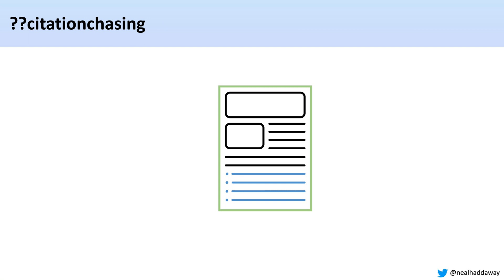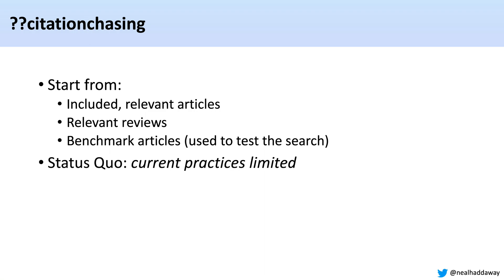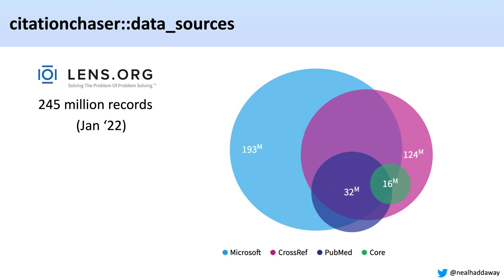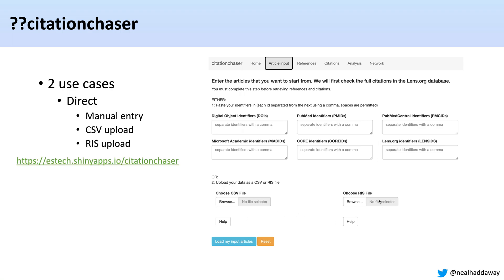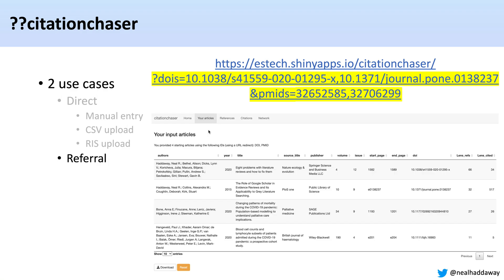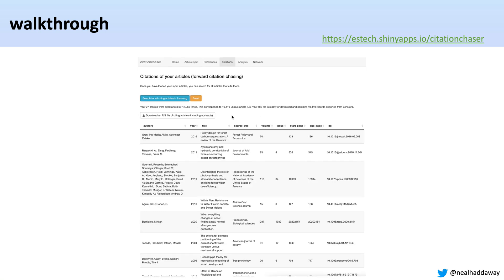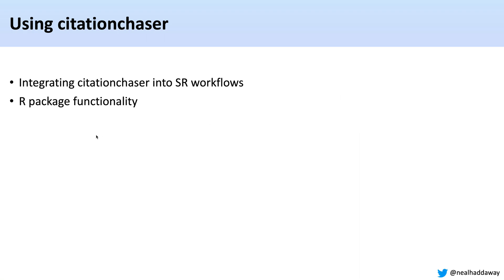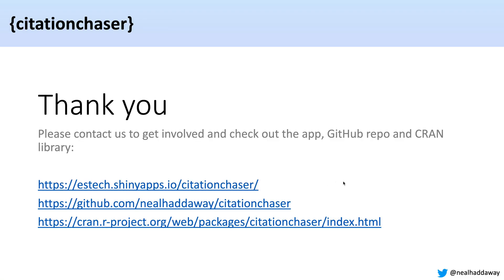ESMARConf2023: {citationchaser} tutorial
Presenter: Neal Haddaway
Authors: Haddaway, Neal; Grainger, Matt
Session: Tutorials 5
Title: citationchaser - an R package and Shiny App for forward/backward citation chasing
Abstract: Citation chasing exploits connections between research articles to identify relevant records for a review by making use of explicit mentions of one article within another. Citation chasing is a popular supplementary search method because it helps to build on the work of primary research and review authors. It does so by identifying potentially relevant studies that might otherwise not be retrieved by other search methods; for example, because they did not use the review authors' search terms in the specified combinations in their titles, abstracts, or keywords. This presentation introduces citationchaser and demonstrates how the Shiny app makes use of an R package to facilitate forwards and backwards citation chasing useing the Lens.org database API.